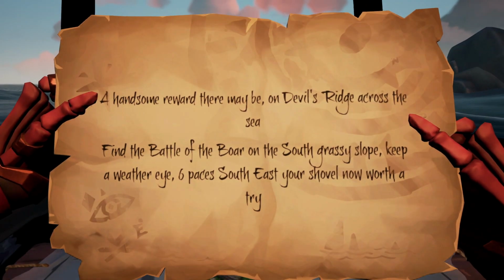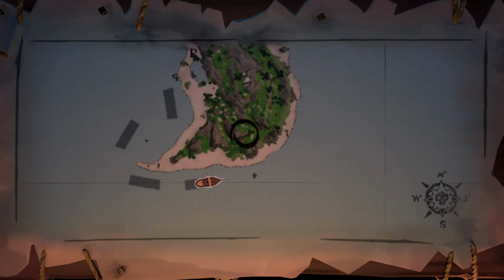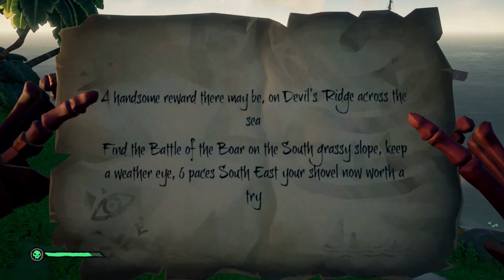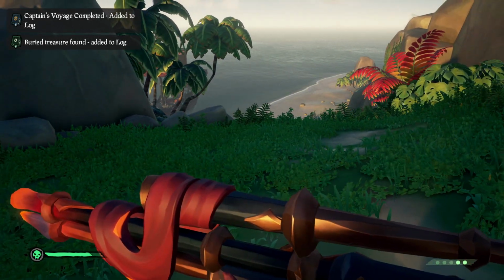Battle Of The Boar On The South Grassy Slope - Devils Ridge - Sea Of Thieves Riddle Solution